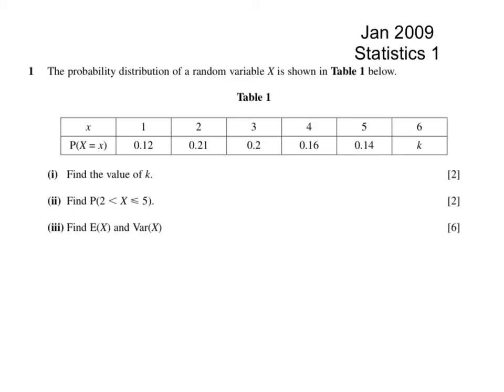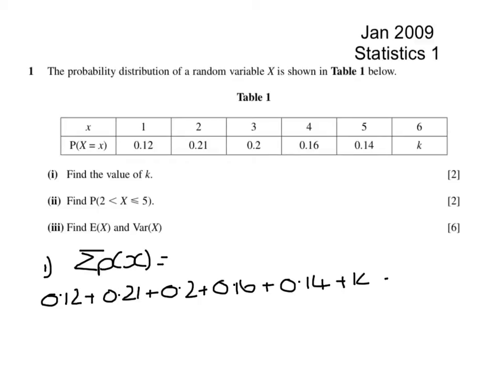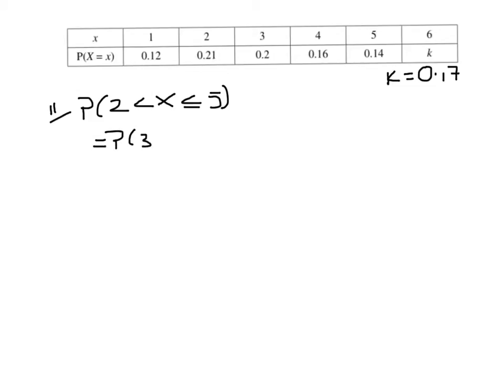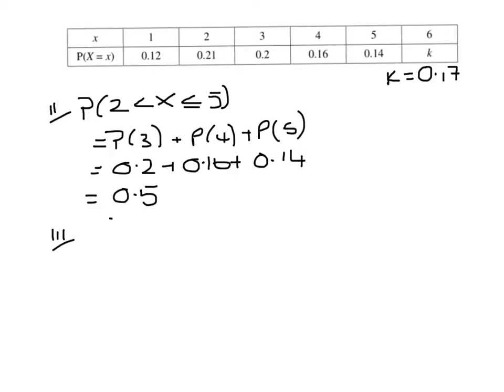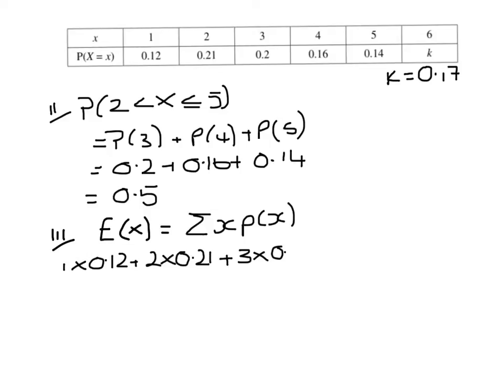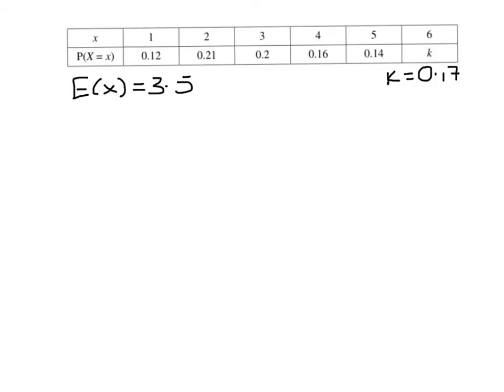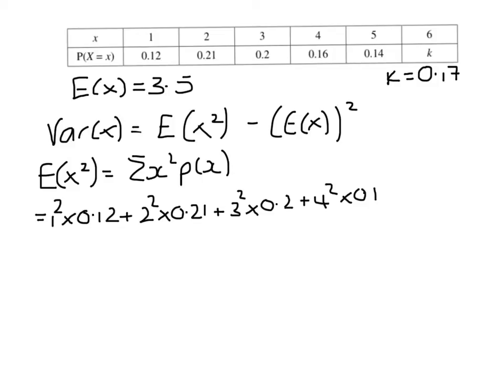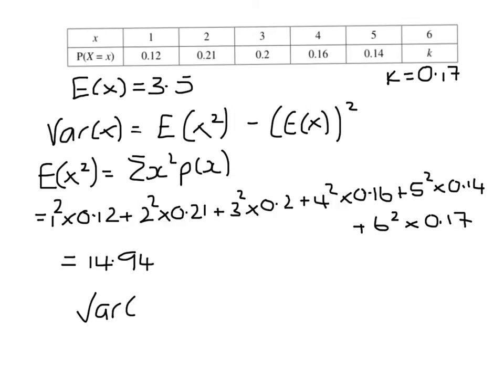s1 jan 2009 Q1 discrete random variables